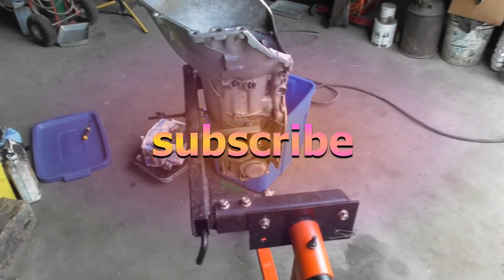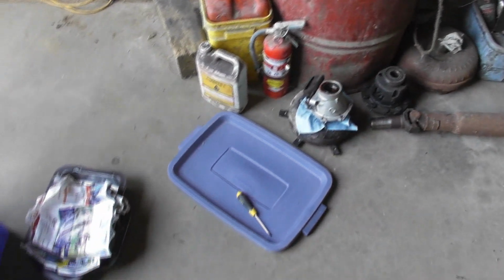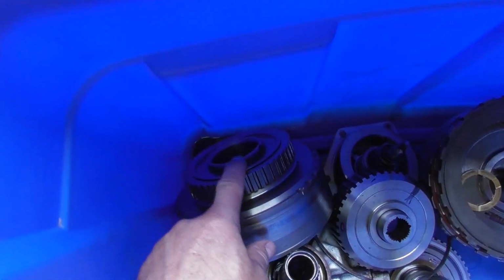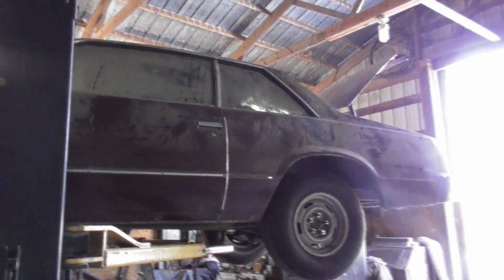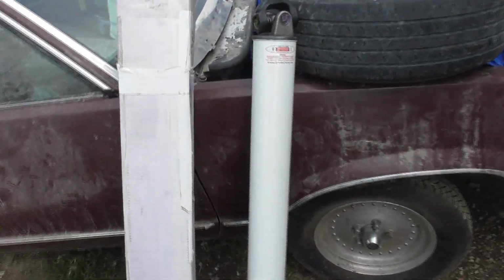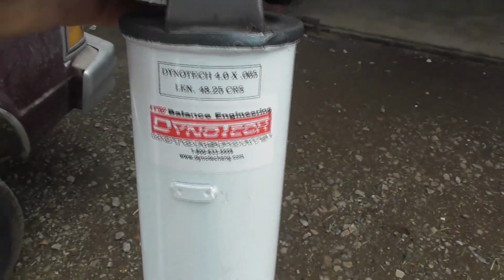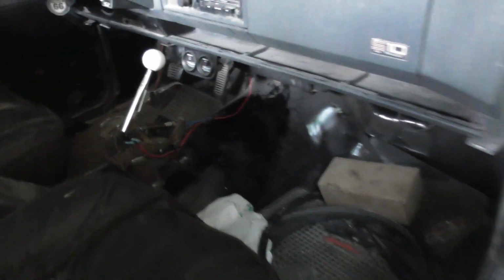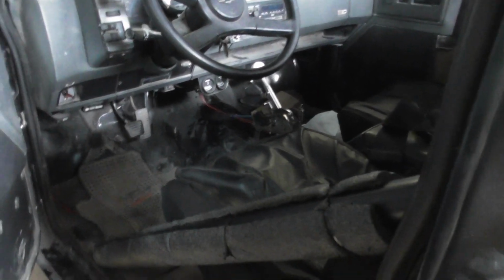th400 built for the s10, new stall converter hurst shifter and nascar driveshaft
the th400 is out of the malibu. i am doing some mods to it for the s10. a few upgrades, and it will be good to go, swapping from a 4l80 to a th400 does cause a few other problems driveline wise, no prob, ill get it back to A1

similar years of these chevy / gmc s15 compact pickup trucks are 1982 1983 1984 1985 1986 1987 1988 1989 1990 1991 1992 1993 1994 models are baja cameo el top gun sst Gypsy Magic durango zr2 sonoma s-15  blazer jimmy scyclone gt v8 swap conversion sport, short and long bed extended cab 4x4 tahoe base.